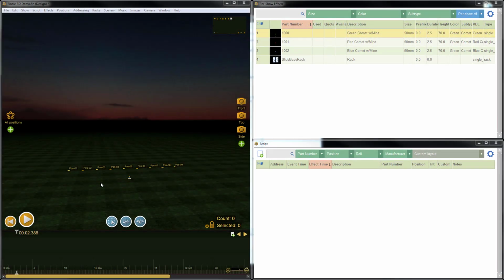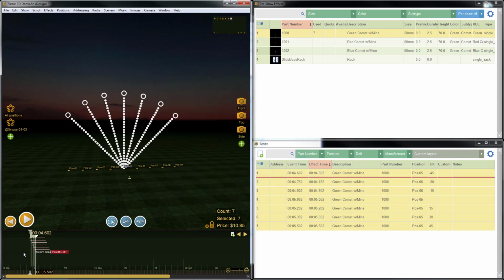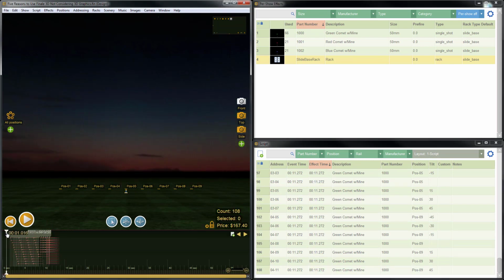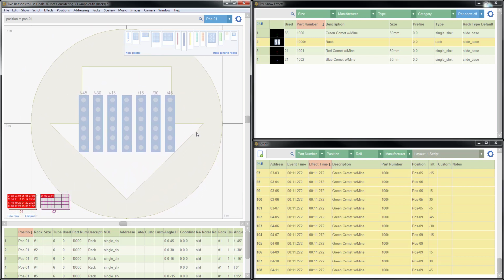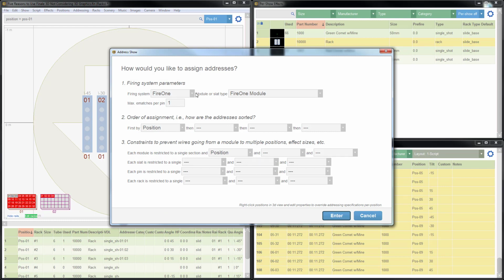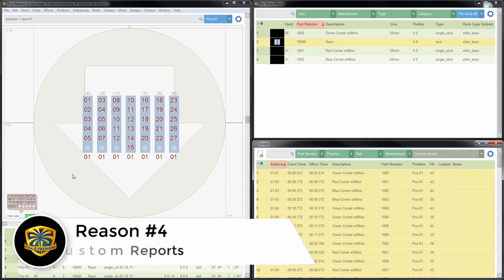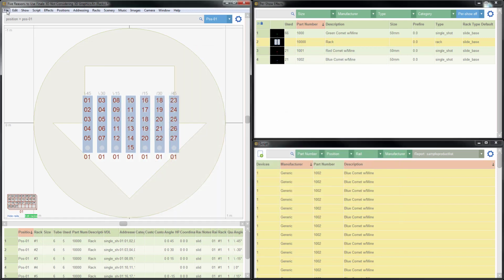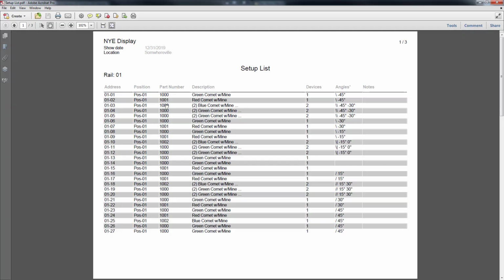Five Reasons to use Finale 3D!